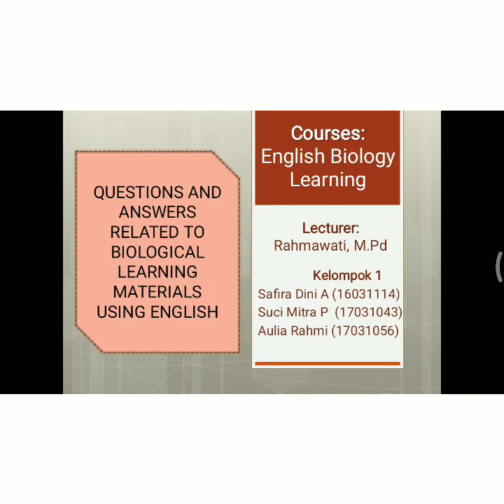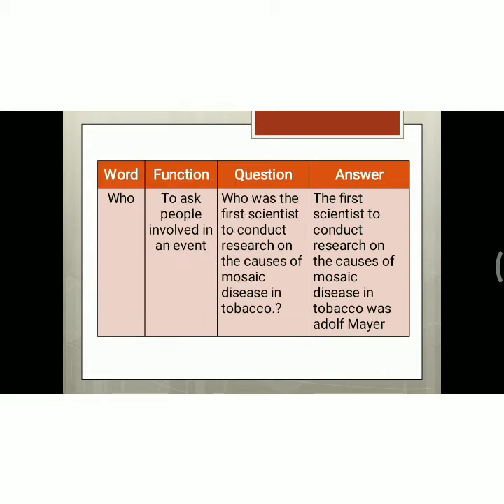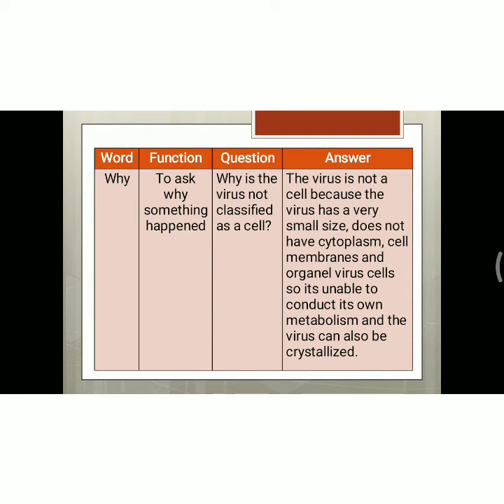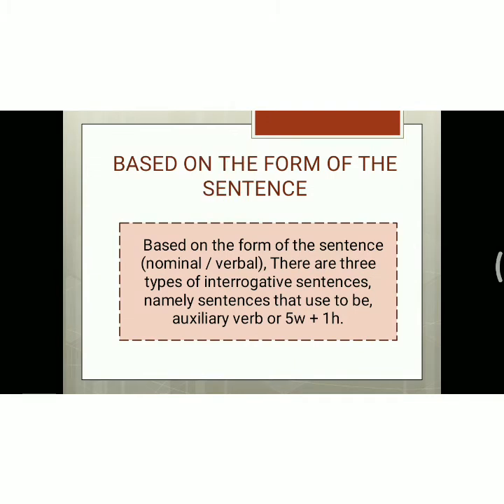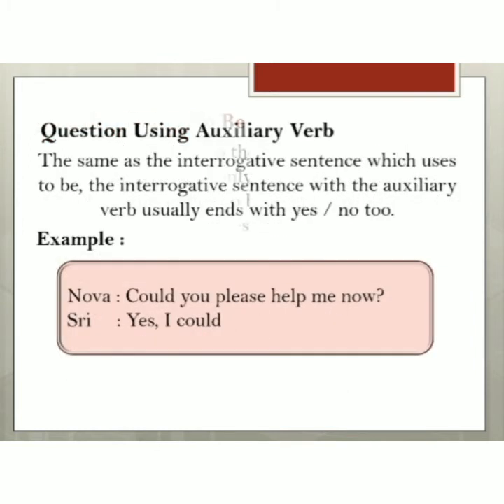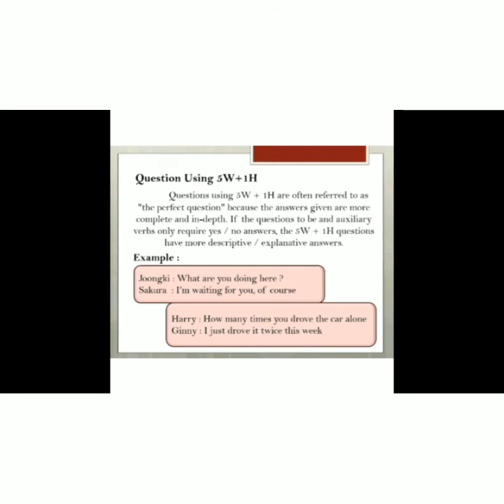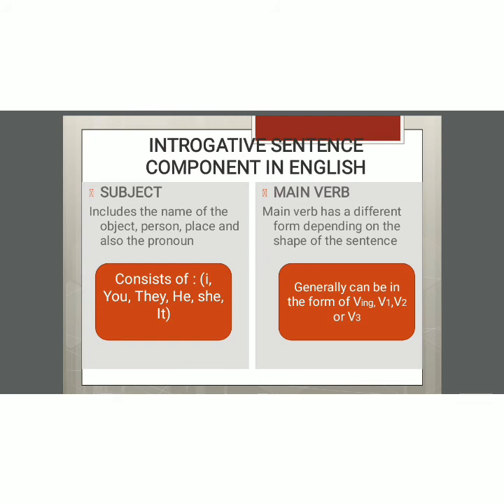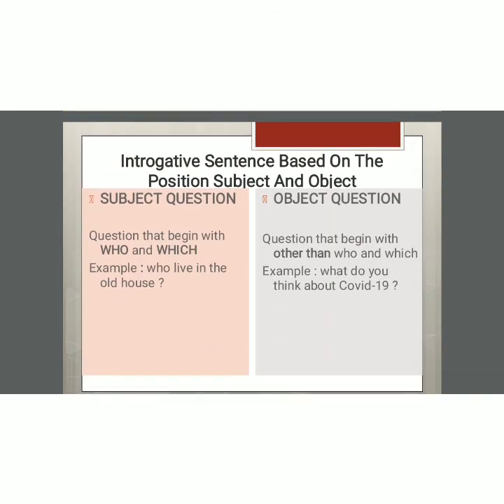Questions and Answers Related to Biological Learning Materialis using English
Video presentasi ini merupakan salah satu tugas mata kuliah "Pembelajaran Biologi Berbahasa Inggris"